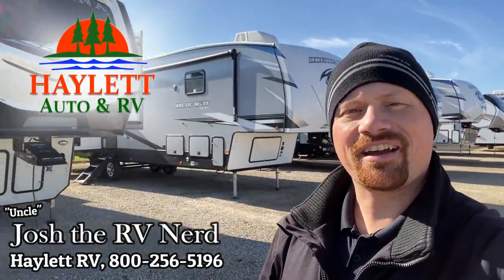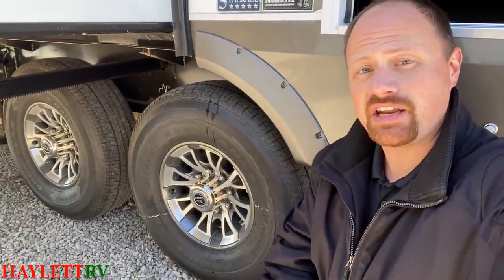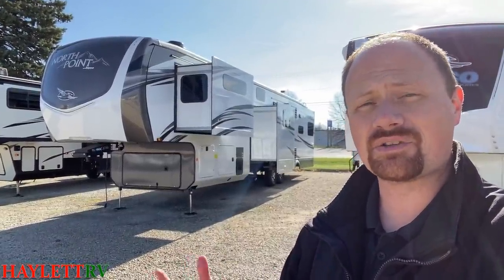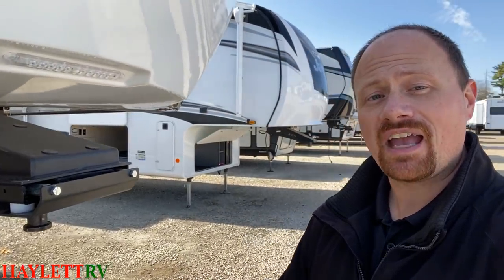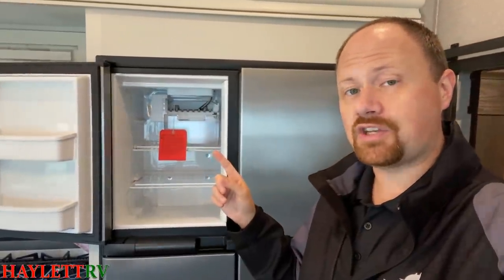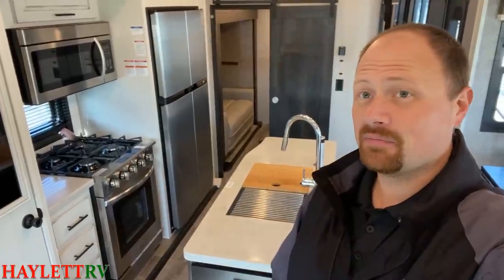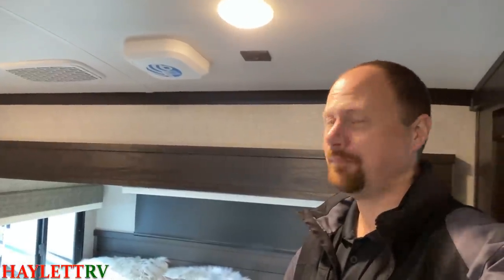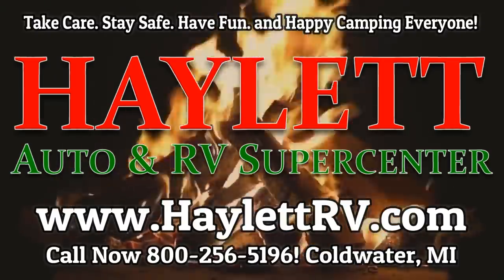HEAD-TO-HEAD!! Which is better? Eagle vs North Point Jayco Full Time RVing Fifth Wheels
Diving head-first into another head-to-head comparison we offer today a look between two of Jayco's full time RV'ing fifth wheels -- the Eagle and North Point series. One of the nice things about comparing within the Jayco lineup is the way their brands offer a very clear progression of features as you roll thru their lineup.

What you'll basically find is the North Point is essentially positioned as a "Super Eagle" by including virtually any and all features of the Eagle & then going a step beyond either with an enhanced version of an Eagle feature or sometimes by including features that are entirely not found on an Eagle altogether!

That is not to say Eagle is some kind of slouch, though! FAR FROM IT! Eagle is LOADED with features and arguably the most highly equipped fifth wheel within its class!

Our goal as always is to help you find your 2nd RV the first time around, though I suspect this video will be very useful for folks who may be looking to "pull the trigger" that one last time!

Either way... I think you'll like what you see from these two super popular Jayco fifth wheel offerings!